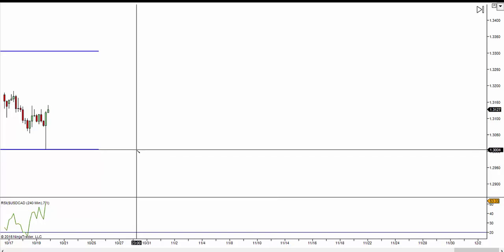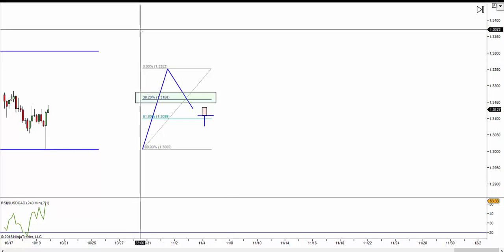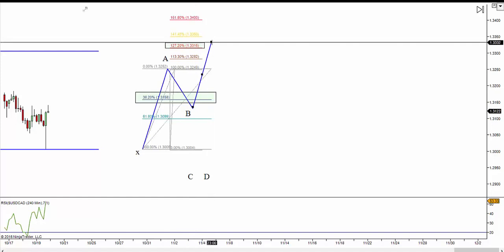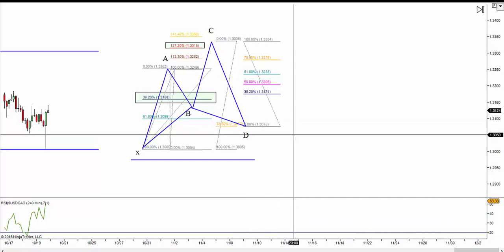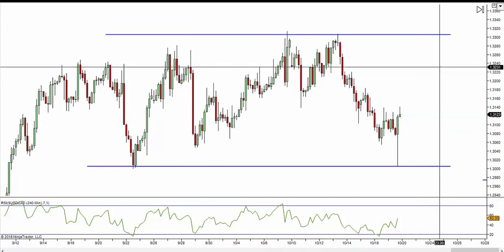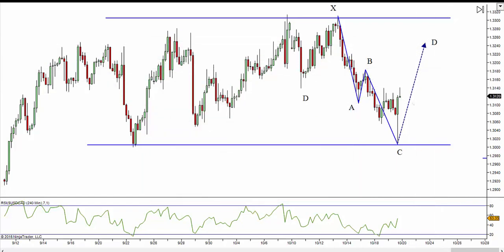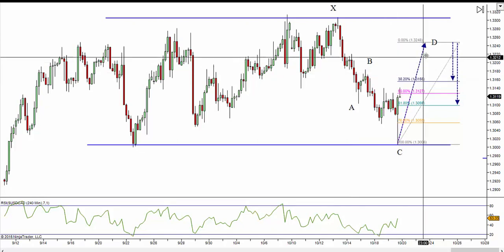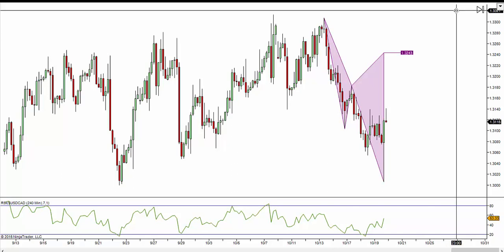Forex Pattern Trading: Finally The Cypher Pattern Rules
Check out this video as I run through the specific rules for trading the advanced cypher formation. For more info on learning to trade visit us